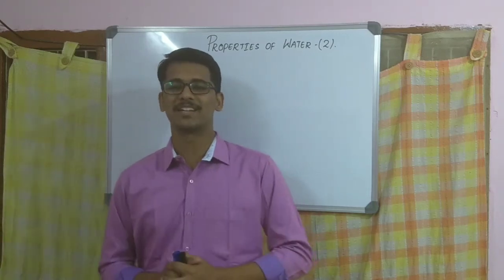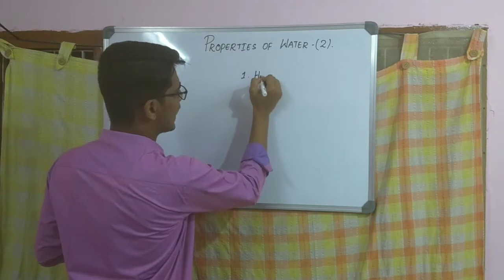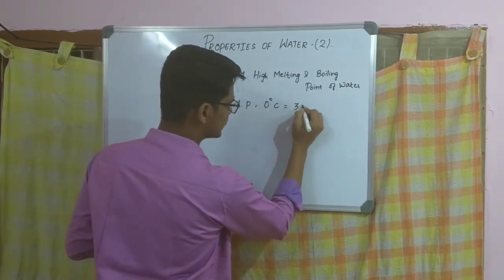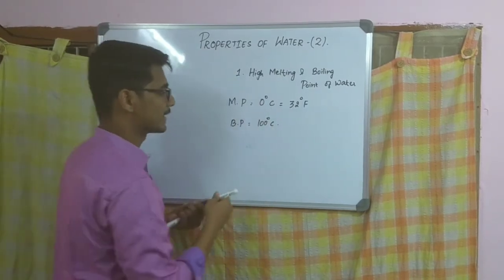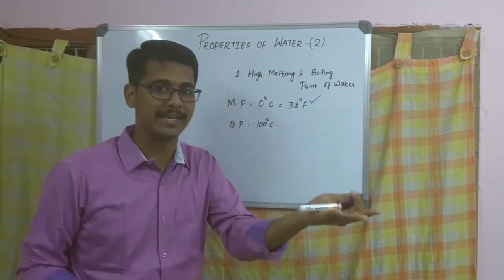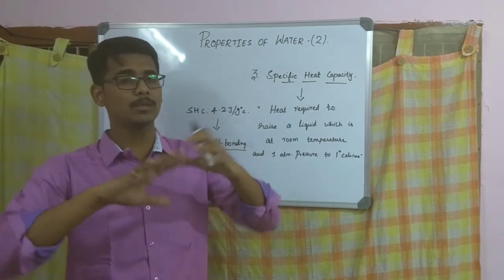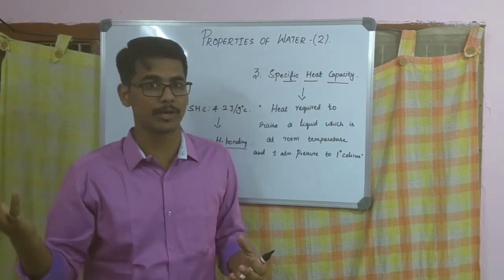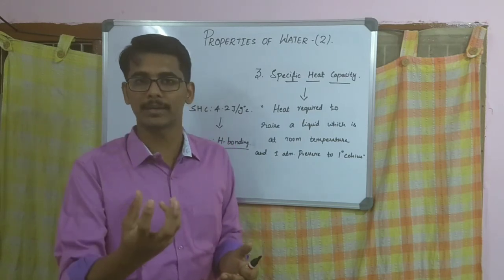Properties of water (2) | Botany| Unit: Biomolecules |Class-11 Tamil Nadu New syllabus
Hey/Hello,
In this video ,I have explained in detail about the 3 properties of water.
1.High Melting and Boiling point.
2.Universal solvent
3.Specific Heat capacity.
Tripod Used
Regards,
Prem A